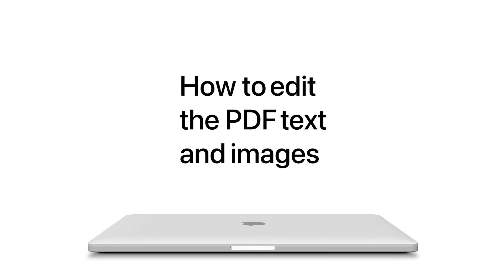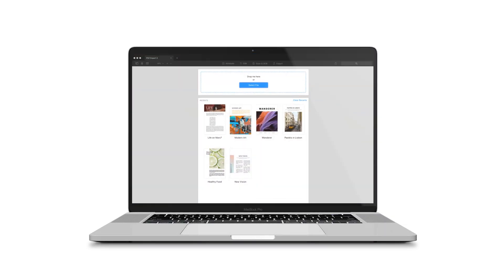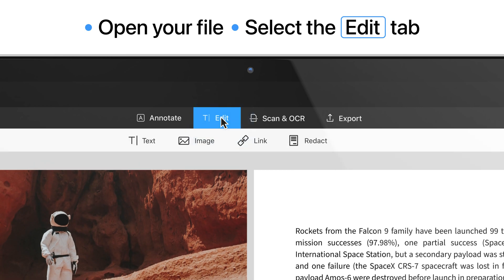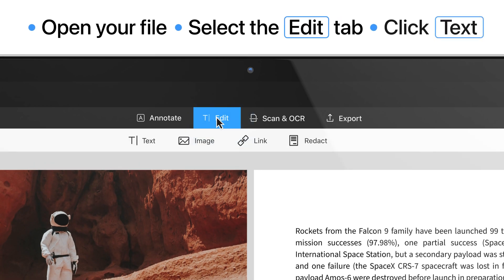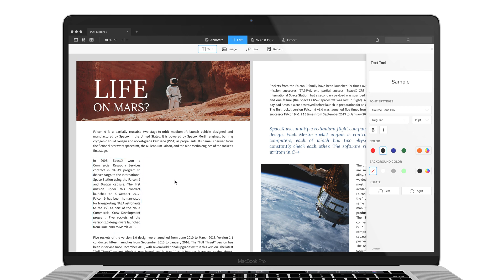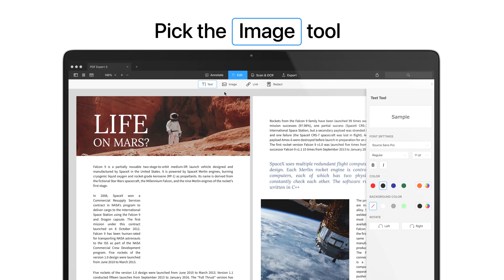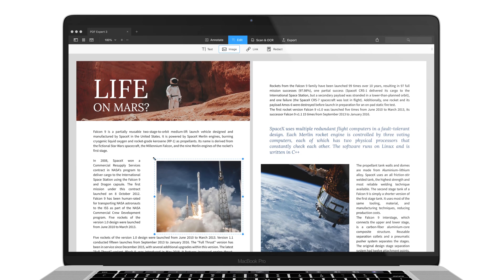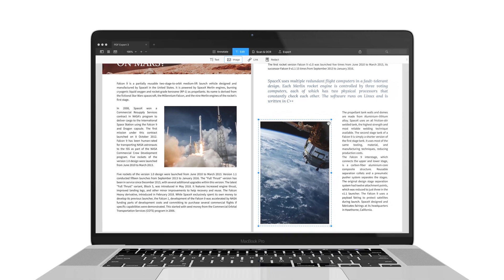How to edit a PDF on Mac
With PDF Expert, you CAN actually edit existing PDF text, add and replace images. Let's see how to edit a PDF on your Mac.